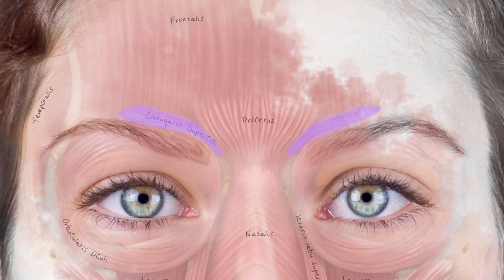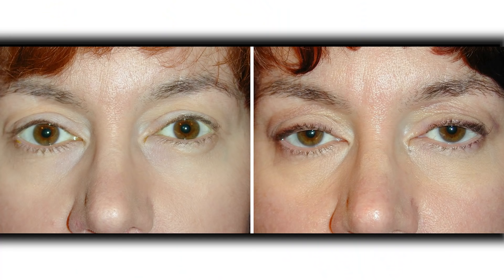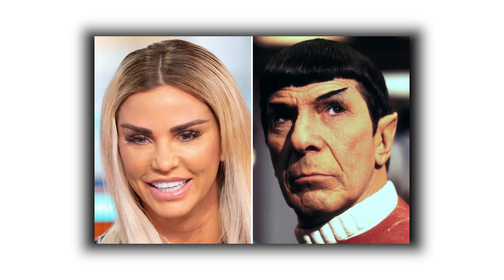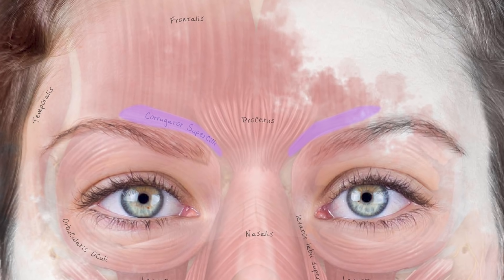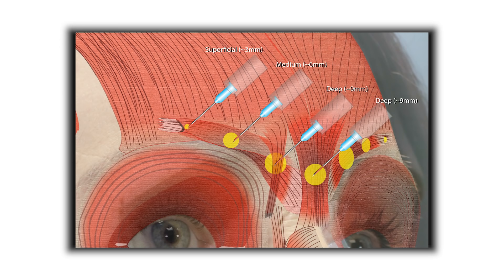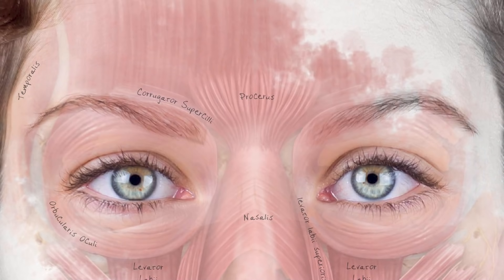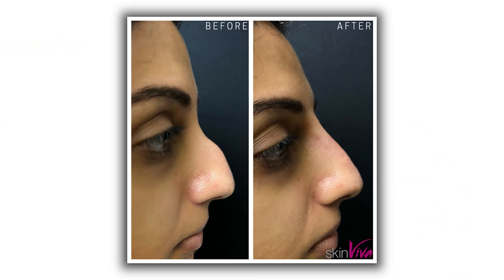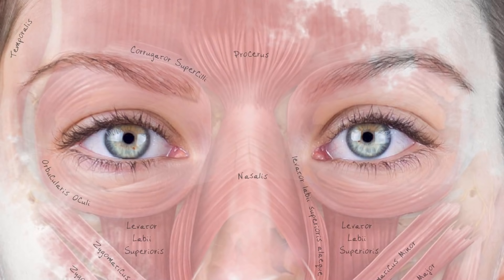MUSCLE ANATOMY: How to avoid side effects & maximise Botox efficiency [Aesthetics Mastery Show]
Botulinum toxin treatments in the upper face are a real 'bread and butter' treatment in most aesthetic clinicians' practice, but are you familiar enough with the anatomy to avoid side effects, whilst also maximising product efficiency?

In this week's Aesthetics Mastery Show, Dr Tim takes us on an anatomical tour of the key muscles injected for upper-third Botox treatments, including the frontalis, corrugator, depressor supercilii, procerus, and orbicularis oculi.

He shares why you should avoid paint-by-number injection techniques; the anatomy you need to know in order to avoid eyelid ptoses; how to get procerus toxin doses right; key tips if you struggle to locate muscles in the first place; and the answer to the crucial question of whether you can treat the frontalis without also injecting the corrugator.

Dr Tim even shares a little-known tip to improve rhinoplasty results and longevity...using Botox.

Let us know in the comments if you enjoyed this jam-packed episode, and don't forget to grab the incredibly helpful free download Dr Tim mentioned in the show: 26 Essential Injection Patterns For Botulinum Toxin